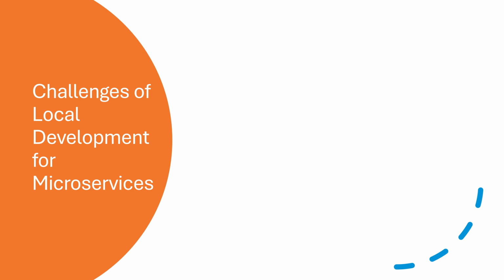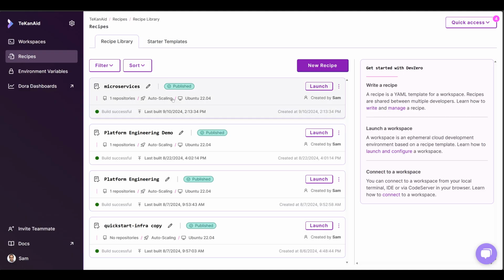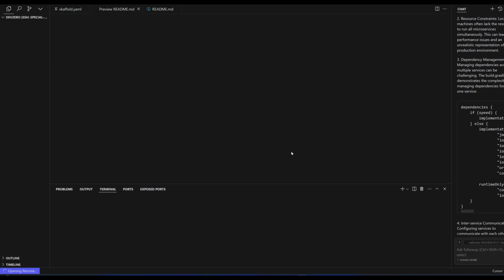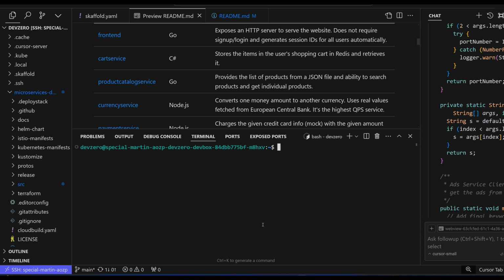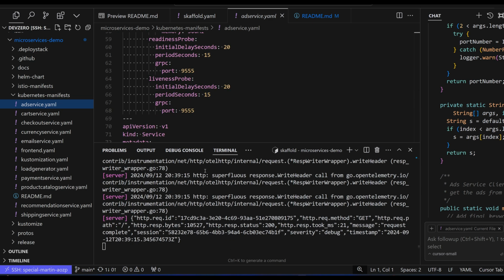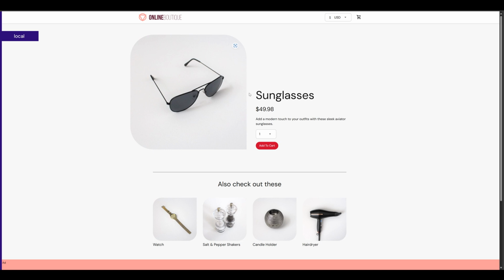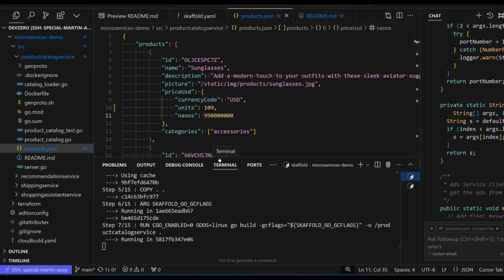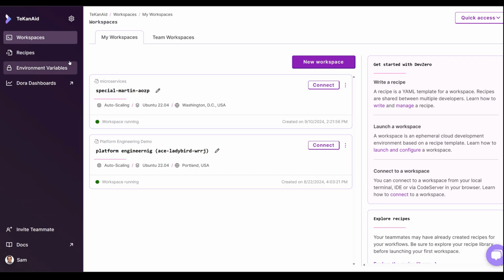DevZero Microservices Development - Accelerate Your Success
Tired of hearing "it worked on my machine"? 🤯 Say goodbye to the challenges of local microservices development with DevZero. In this video, we dive deep into how DevZero streamlines local development, allowing you to replicate production environments, run multiple microservices with ease, and focus on what truly matters—writing code.

🚀 Key Highlights:

Overcome resource limitations and run scalable environments in the cloud
Simplify complex setups and dependencies across services
Tackle the "works on my machine" issue with consistent environments
Speed up feedback loops with DevZero’s seamless integration
Live demo of Kubernetes clusters, service interactions, and microservice updates
Whether you're dealing with Kubernetes, Docker, or microservice architecture, DevZero makes it all easier!

00:00 Introduction: Ending the 'It Worked on My Machine' Problem
00:39 Challenges in Local Microservices Development
01:42 Demo Setup: Creating a Microservices Recipe
02:41 Launching and Managing Workspaces
03:33 Running and Interacting with Microservices
07:18 Making Real-Time Changes to Microservices
08:57 Conclusion: Benefits of Using DevZero

▬▬▬▬▬▬▬▬ Useful Links 🛠 ▬▬▬▬▬▬▬

▬▬▬▬▬▬▬▬▬ Academy 🎓 ▬▬▬▬▬▬▬▬

▬▬▬▬▬▬▬▬ Connect 👋 ▬▬▬▬▬▬▬▬▬